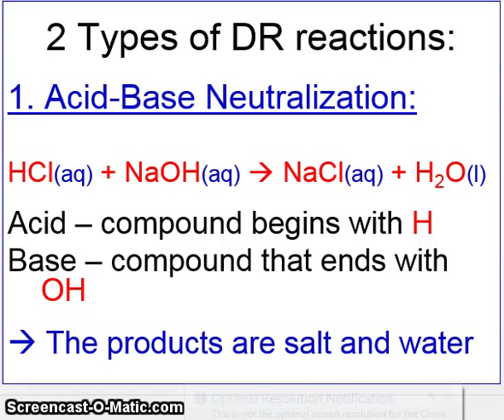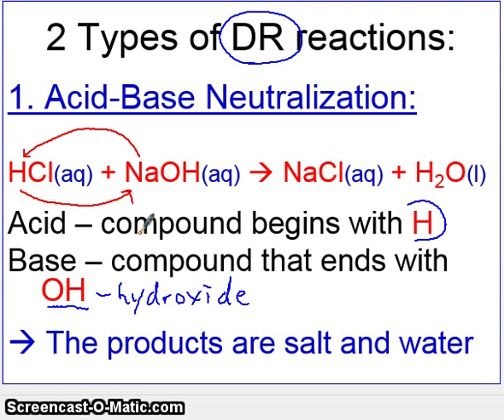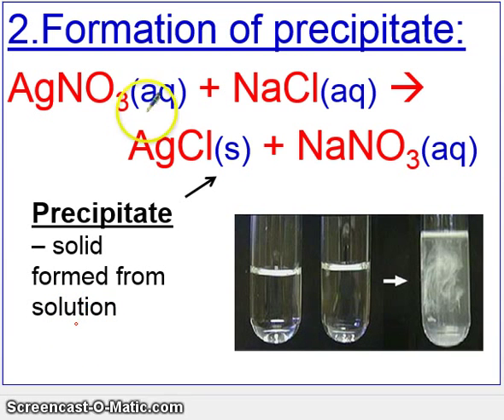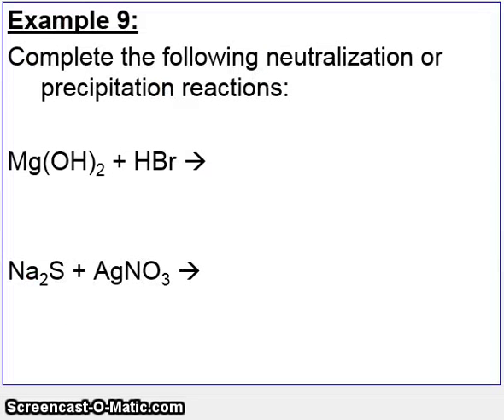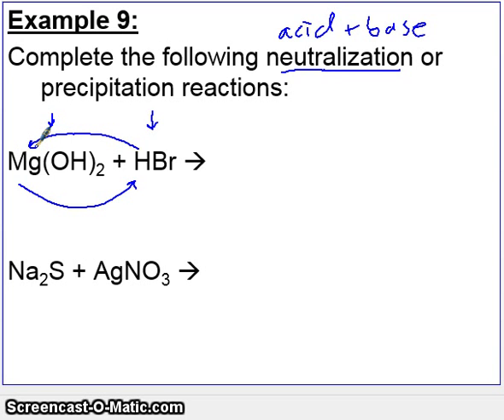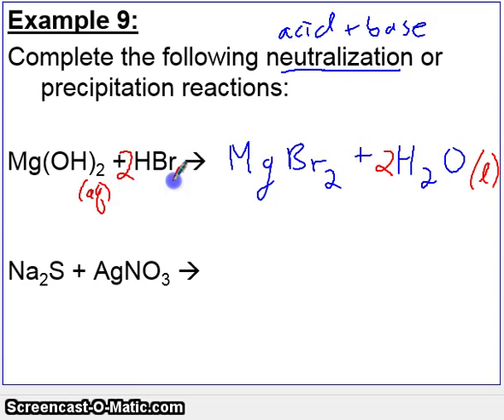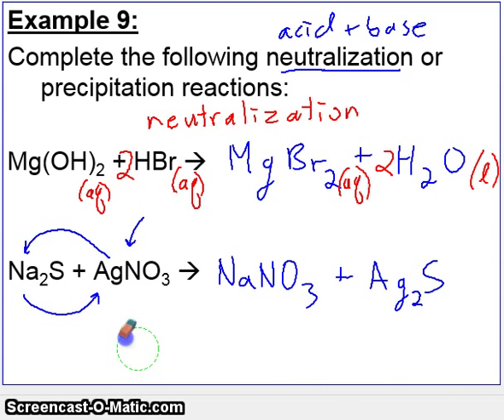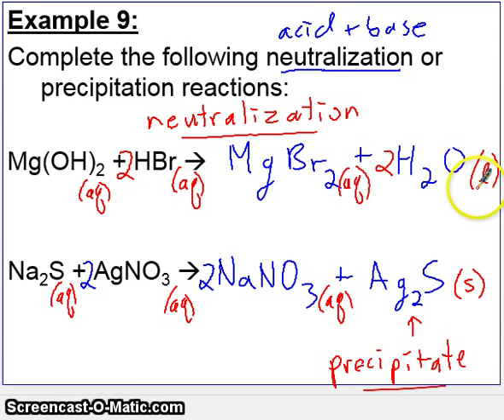Video 9.5 H Chem Zinovchik Precipitation and Neutralization reactions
This video goes over two types of double replacement reactions: precipitation and acid/base neutralization